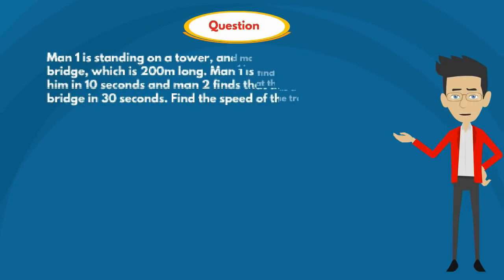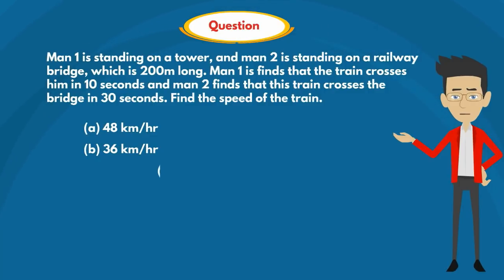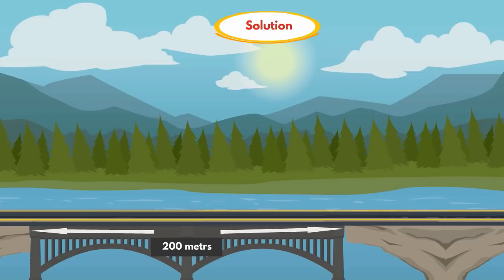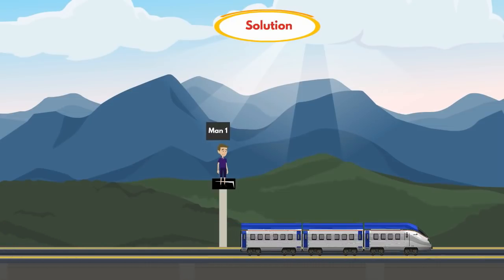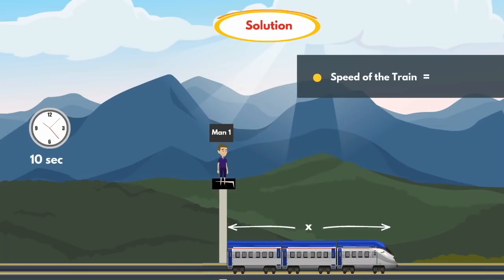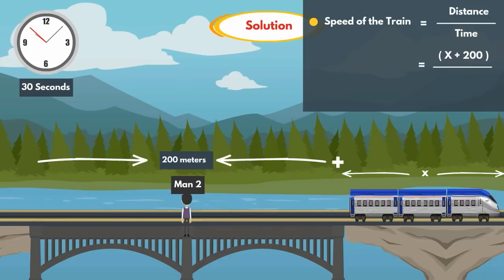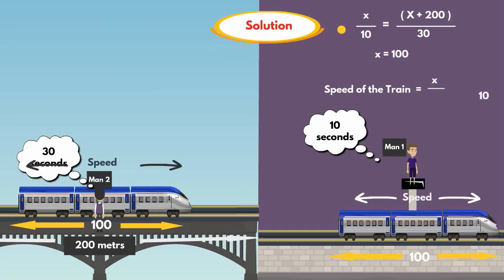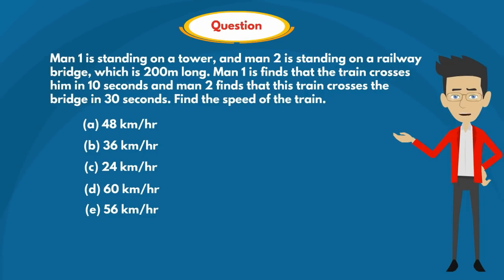Time and Distance - Easy Level - Explained using animation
முதல் முயற்சிலேயே வங்கி தேர்வில் வெற்றி பெற This is our sincere attempt to explain aptitude and reasoning through animation. – Tougher questions will be covered in upcoming days.
Question:
Man 1 is standing on a tower and Man 2 is standing on a railway bridge which is 200 m long.  Man 1 finds that a train crosses him in 10 seconds and Man 2 finds that this train crosses the bridge in 30 seconds. Find the speed of the train.
a) 48 km/hr
b) 36 km/hr
c) 24 km/hr
d) 60 km/hr
e) 56 km/hr
What topic would you like us to animate?
Reply in comments below..!